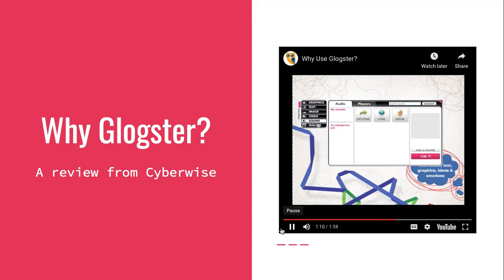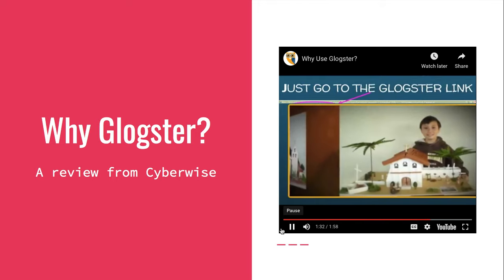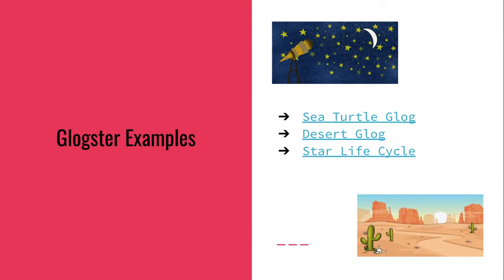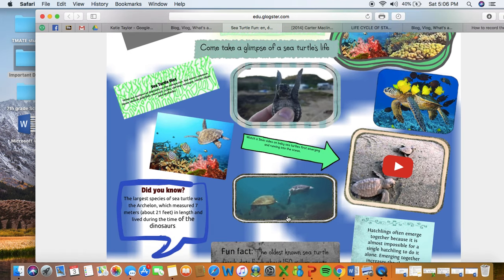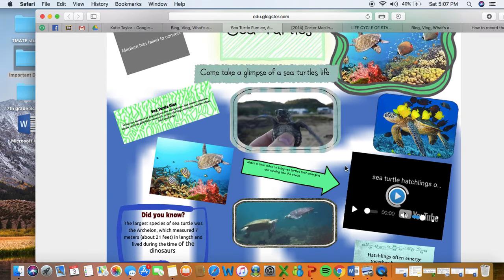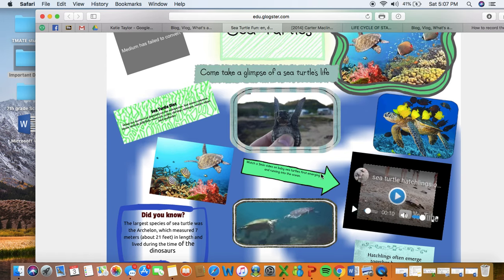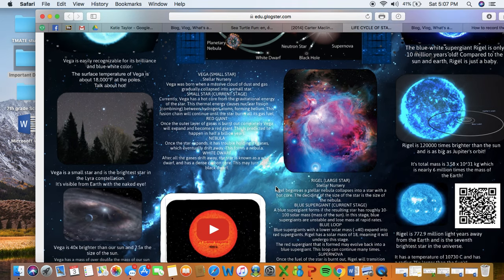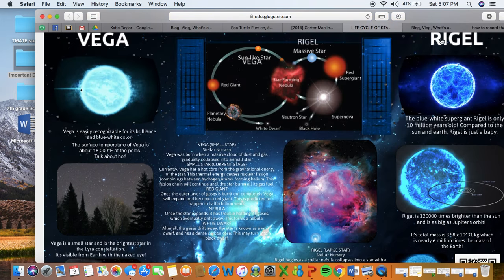Katie Taylor Glogster Review